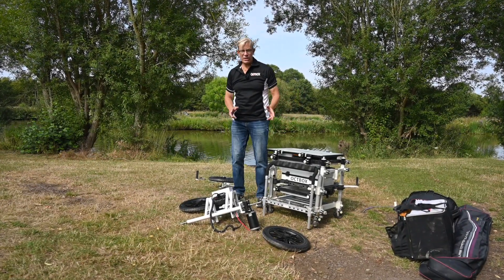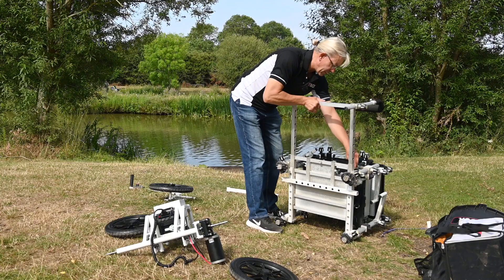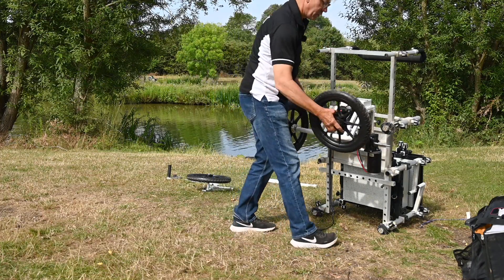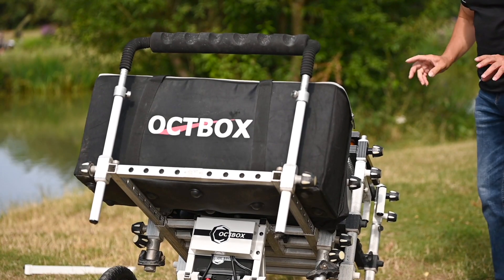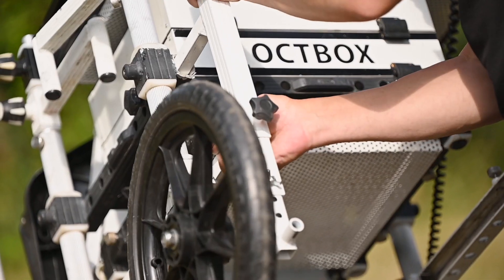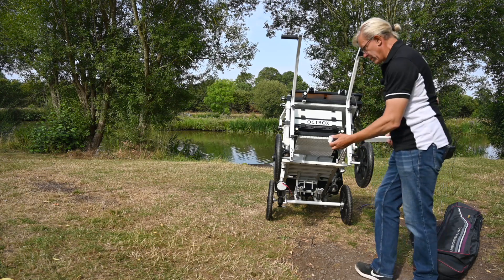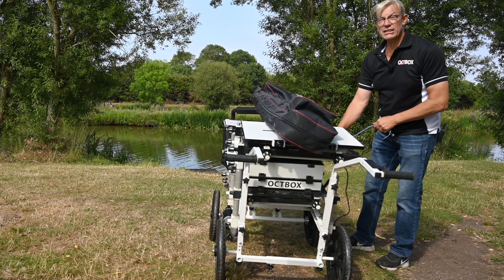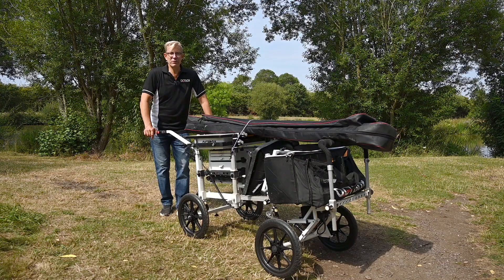Powered Fishing Barrow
MK22 Octbox Powered Tackle Barrow being demonstrated and tested